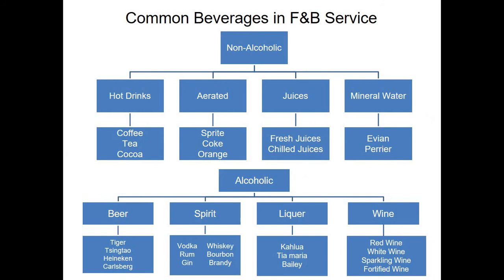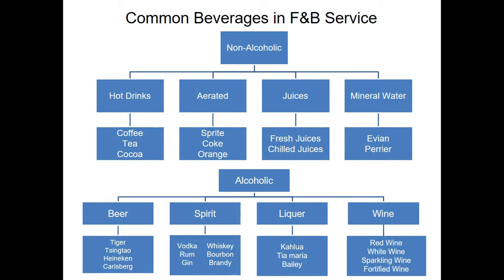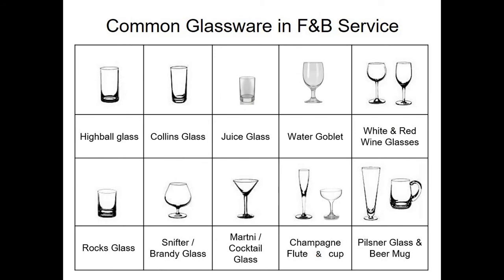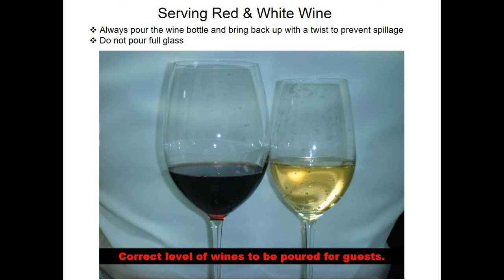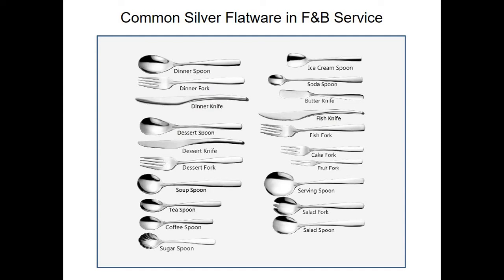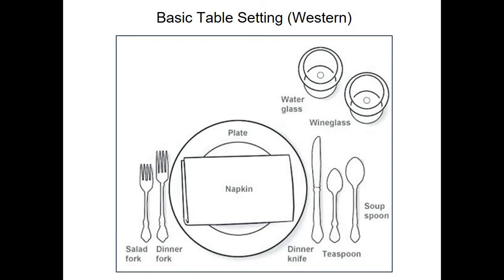Hotel F&B Basics Slides 14 to 25